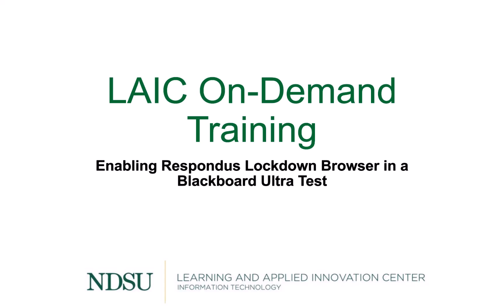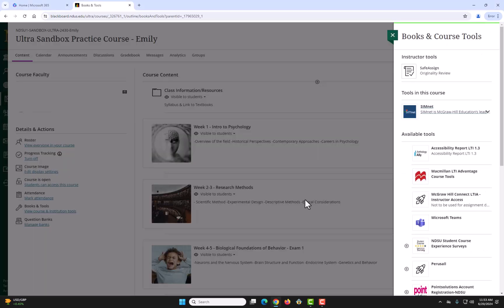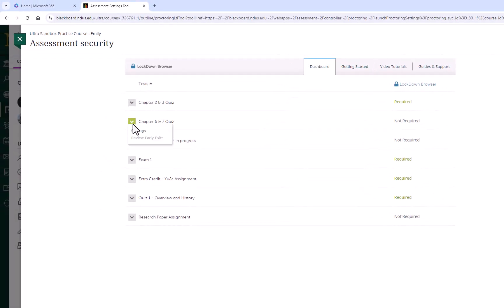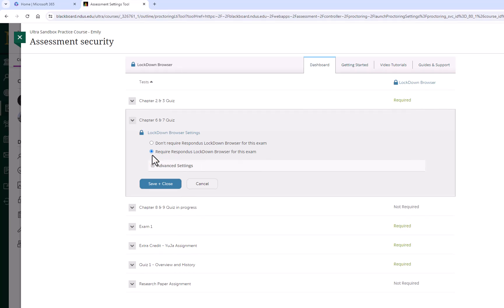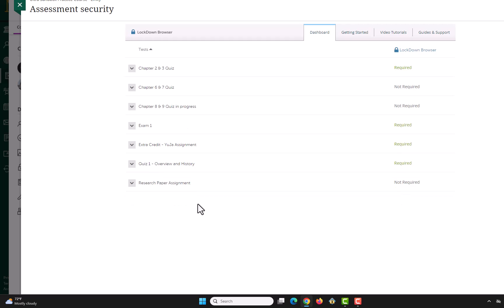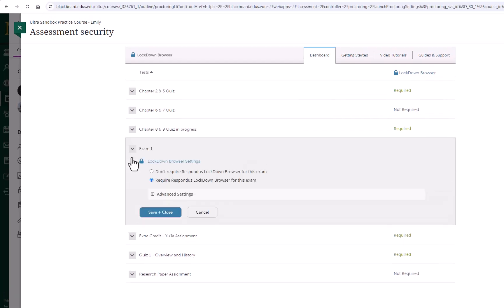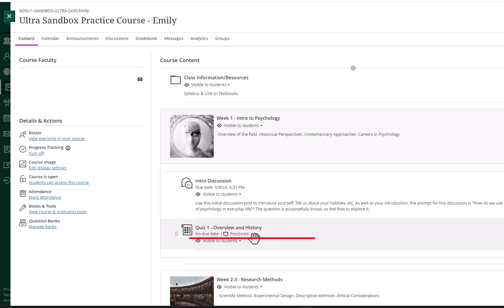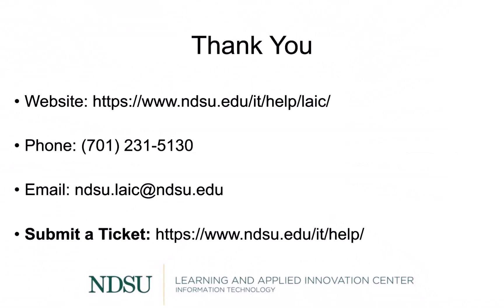Enabling Respondus Lockdown Browser in a Blackboard Ultra Test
This On-Demand Training will show you how to enable or disable a Lockdown Browser exam as an instructor in Blackboard Ultra.

0:00 Intro
0:12 Enable Lockdown Browser
0:40 Select Settings
1:23 To unenabled Lockdown Browser